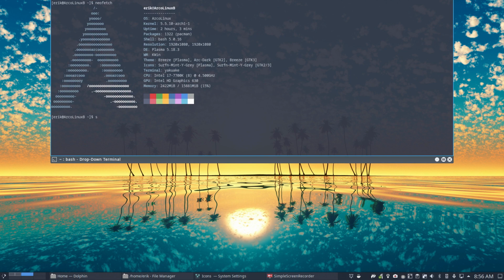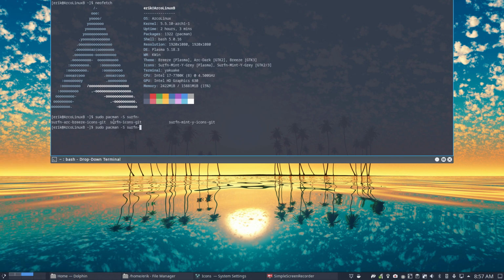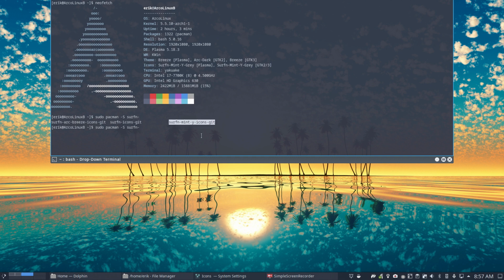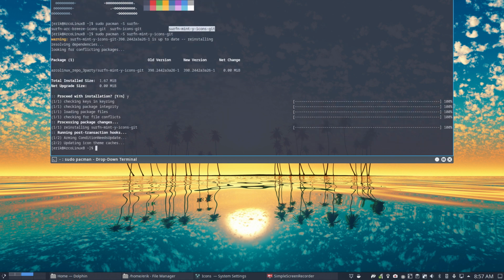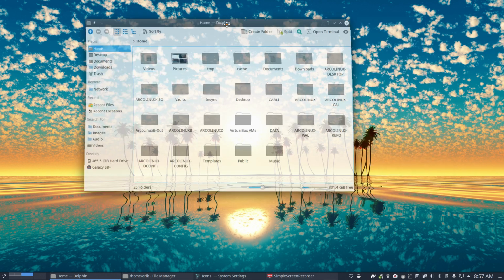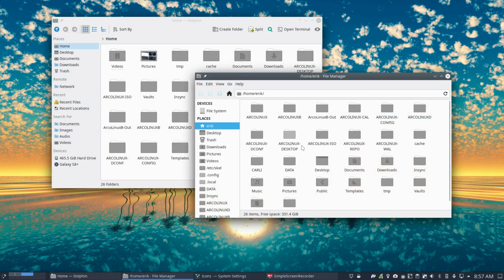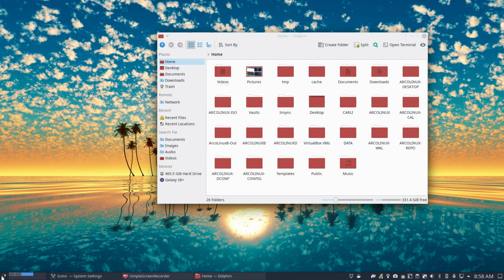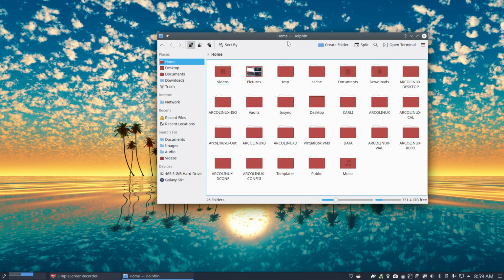ArcoLinux : 1415 install surfn-mint-y-icons-git and get 10 different colors for your folders